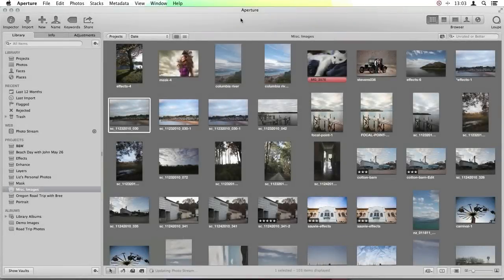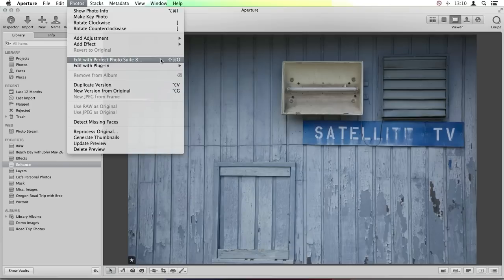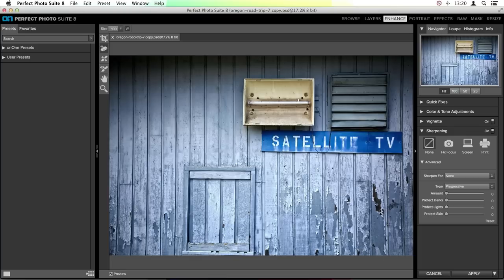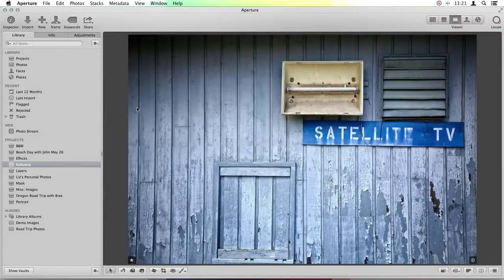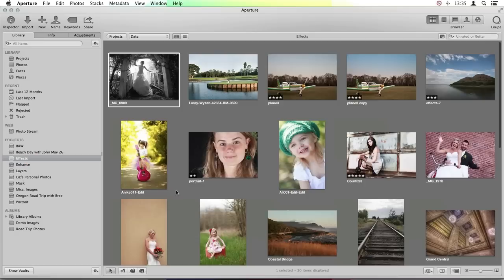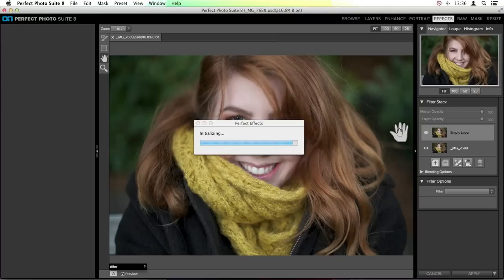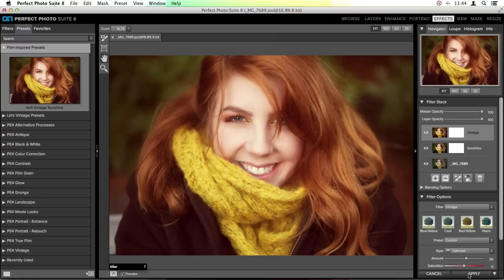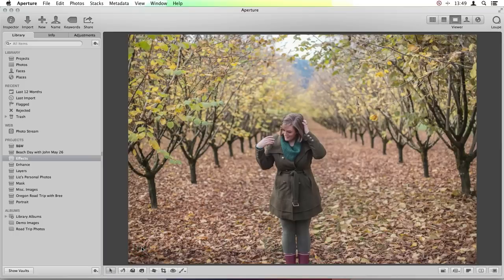Integrating Perfect Photo Suite 8 into Your Aperture Workflow with Liz LePage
Aperture and Perfect Photo Suite 8 integrate seamlessly together and in this recorded webinar, Liz introduces you to how to merge the two programs! Learn about:

•   What preferences to access inside Aperture before you start
•   How to open multiple files as separate tabs or as layers inside Perfect Layers
•   The basics of using Perfect Enhance and the Perfect Eraser

And much more! This is a wonderful course for people just starting out with the Photo Suite who need some beginner's help!